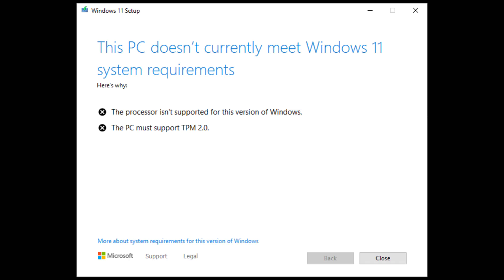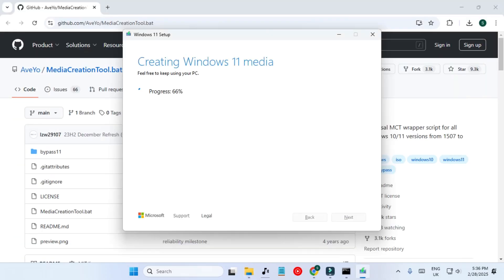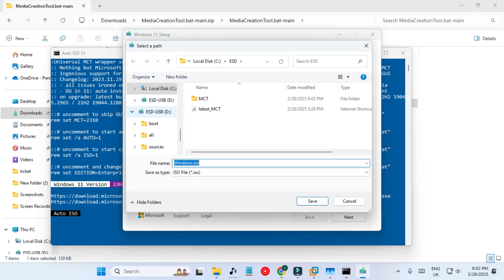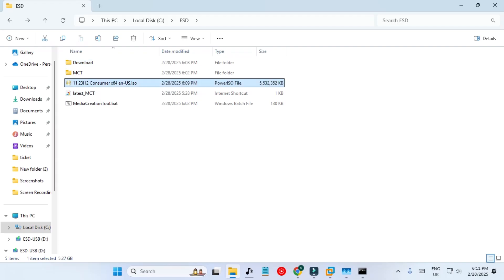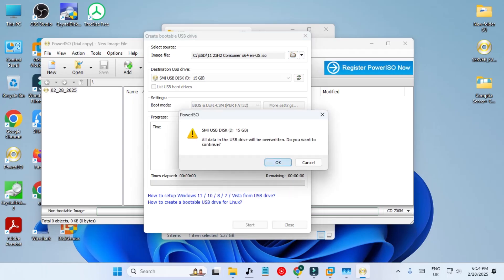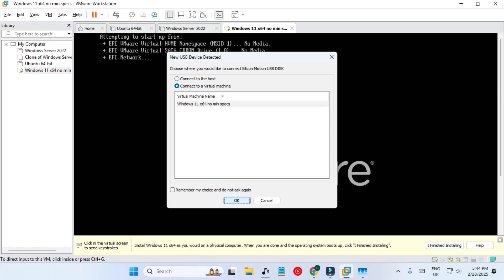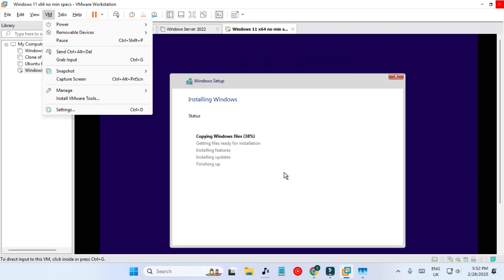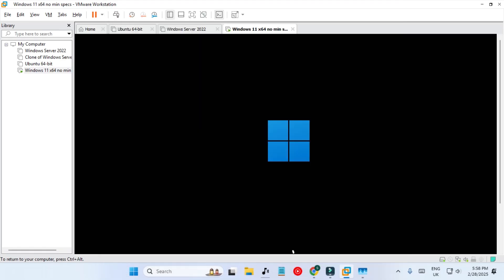How to bypass Windows 11 requirements during installation 2025? Install windows 11 in low end PC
Hey guys welcome back to anther solution video.

Today in this video we are going to bypass the minimum specs requirement for windows 11. After removing the minimum specs requirements, you can install Windows 11 in any low end pc.

Obviously the performance depends on the specs of your pc. But I can guarantee that it will be installed smoothly without any errors.

Direct link will be available if the software gets removed from the main website.

I hope that you will like this video and learn a lot from it.

I have included the steps to create a bootable USB with this modified file, how can you just create an iso file and how to burn the iso with RUFUS USB Tool and Poweriso as well.

Then I have verified using VMWare workstation that the bootable usb that we have made is working properly with minimum specs of the virtual machine.

All the steps have been verified properly.

This video is for educational and informational purposes only. The methods shown are intended for personal use and experimentation. Proceed at your own risk.

I am not responsible for any issues that may arise from following this tutorial, including but not limited to software malfunctions, data loss, or security vulnerabilities.